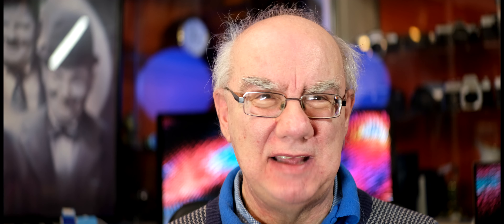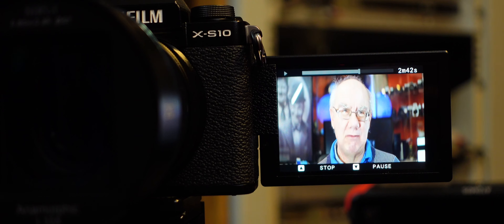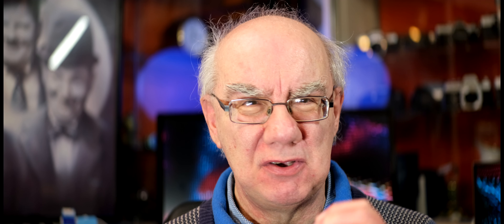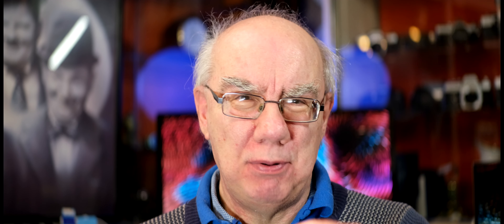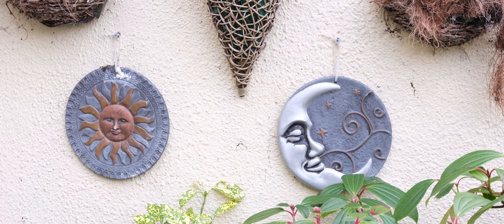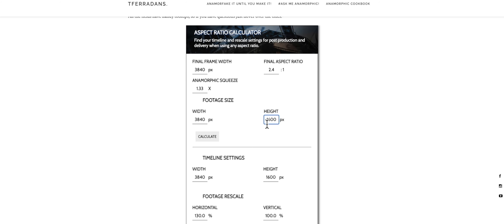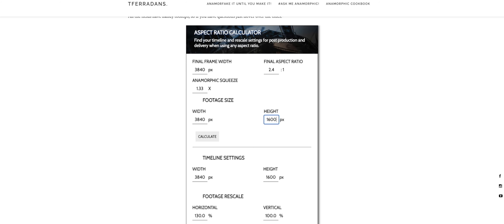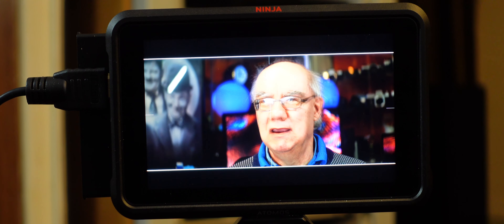Sirui 50mm Anamorphic Lens Review 4k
My first video to be uploaded in 4k, review of the Sirui 50mm Anamorphic lens. Filming with a cinematic lens is very new to me, but I have for a long time wanted to experiment with an anamorphic lens. The Sirui lens is amazing value for money so I decided now is the time to experiment.  Here is my first attempt at filming in this way.

Saramonic XLR adaptor